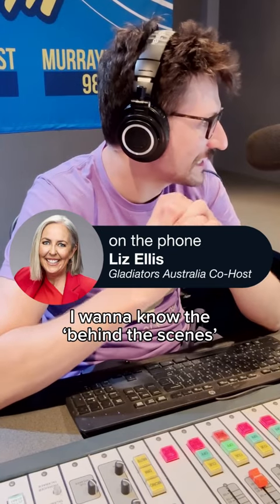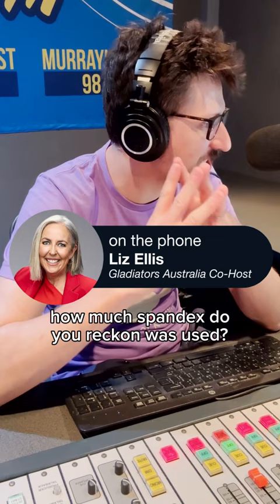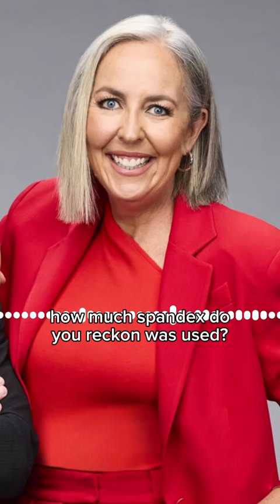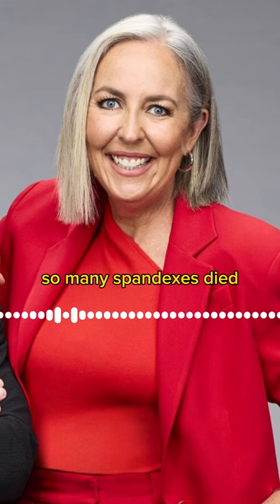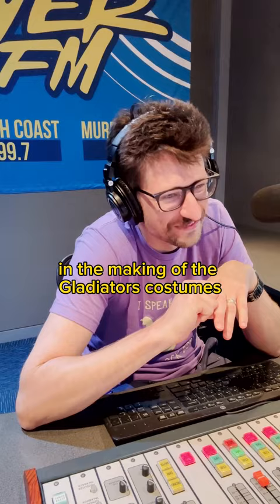GLADIATORS Aus costumes are based on which MOVIE FRANCHISE? 🦸‍♀️🎬🦸‍♂️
How good were the Gladiator Australia costumes? Liz Ellis shares what franchise they were based on...

You read this far? I appreciate you - high 5! ✋